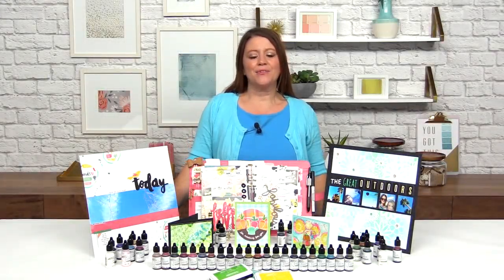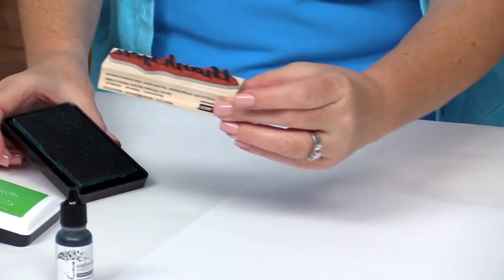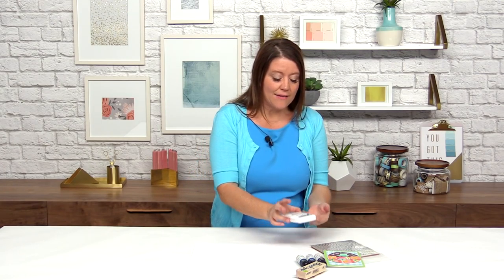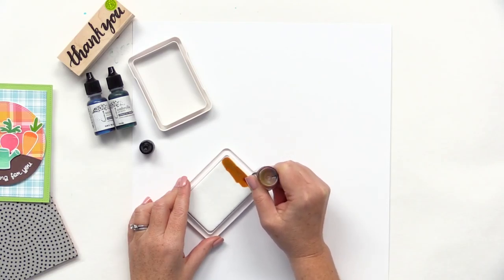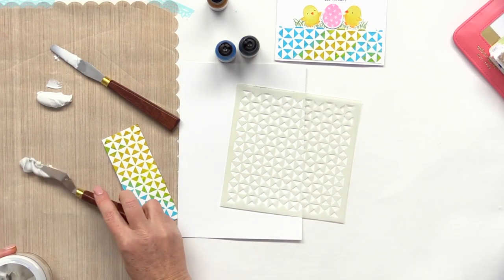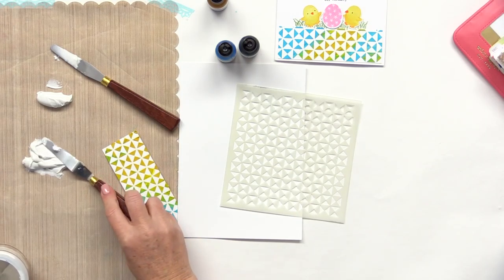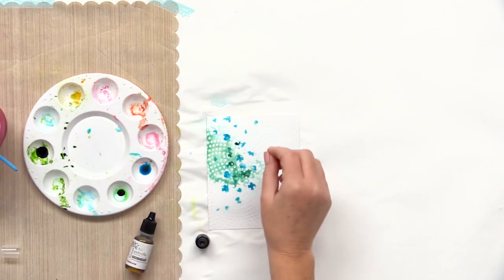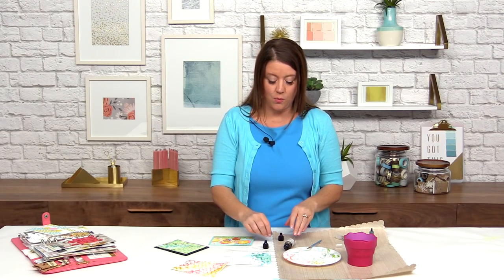5 Ways to Use Reinkers by Umbrella Crafts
Extend the life of your Umbrella Crafts Ink Pads with the Premium Dye Reinkers and so much more.